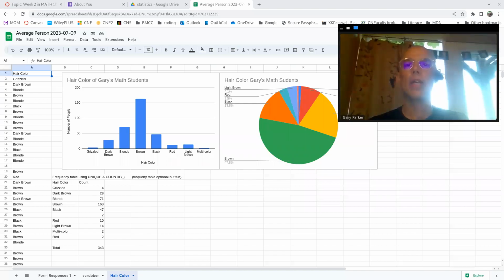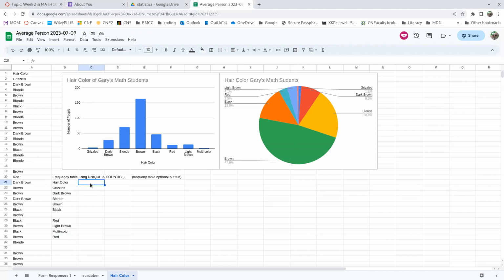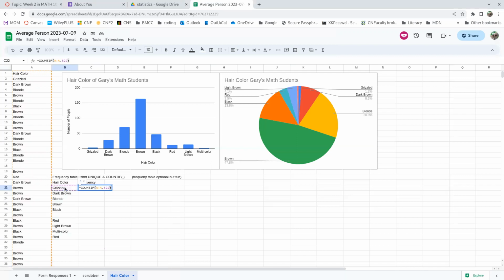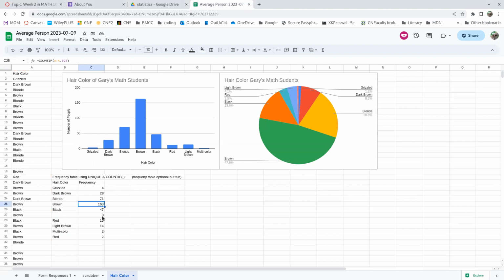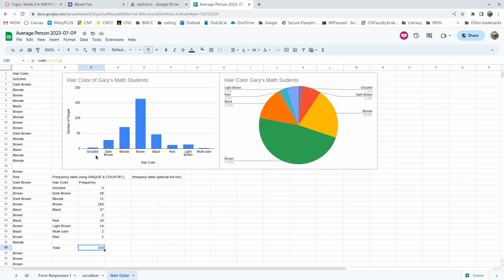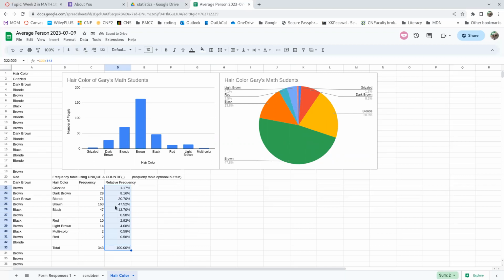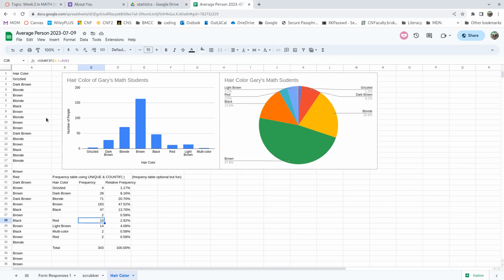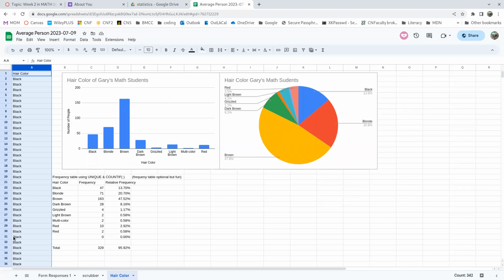MTH105 Categorical Frequency Table oops at end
How to make a frequency table for categorical data